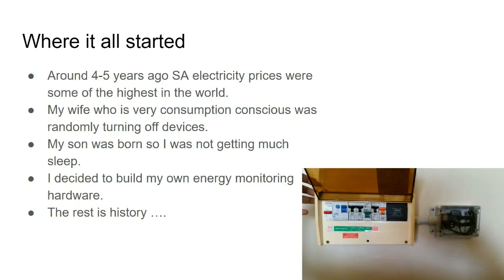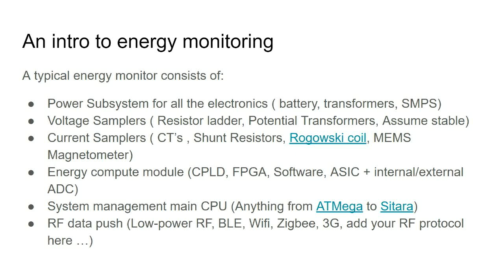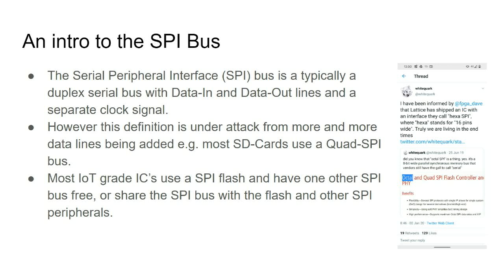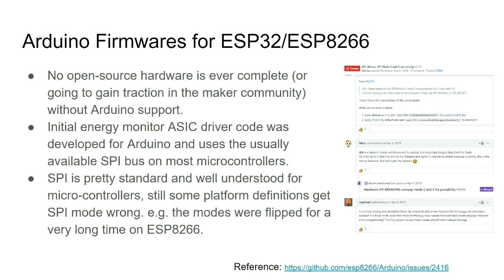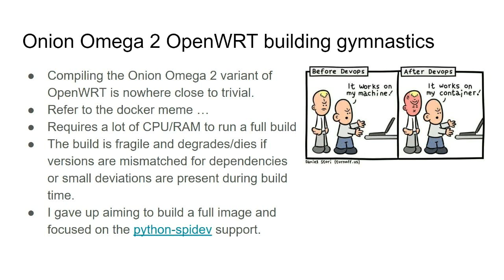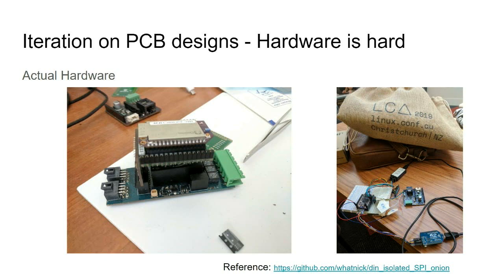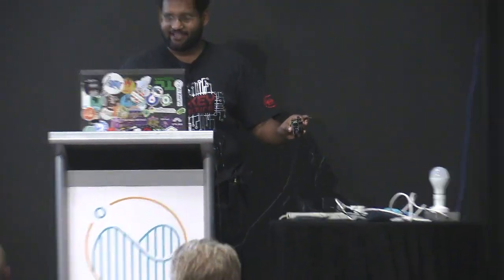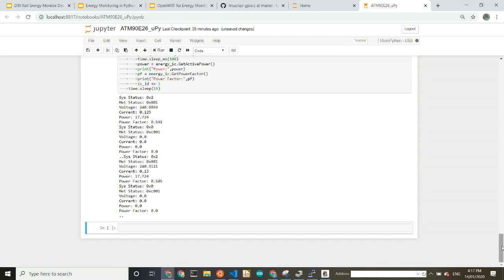"OpenWRT for Energy Monitoring" - Tishampati Dhar (LCA 2020)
Tishampati Dhar

This talk discusses the design of a DIN Rail Energy Monitor with a Linux host processor. IoT systems are becoming a part of everyday life and some are built with little regard for security or privacy. As an electronics engineer I set out to design an IoT energy monitoring system that would be open-source and have openly reviewed firmware enabling users to audit the security and privacy features and possibly send data to their own IoT Storage platforms hosted within their private network. This talk also contains a deep dive in the linux kernel module for SPI drivers.

The initial iterations of the design used ESP8266 and then ESP32 as the host processor. The firmware has evolved from Arduino Wiring/C++ to Micropython. My recent efforts have been focused on transitioning a to full-linux capable host processor while delegating the real-time processing and energy computations to ASIC's and FPGA's with ADC extensions. The energy monitor specific code running on the Linux CPU is envisaged to be written in Python for ease of portability and iteration.